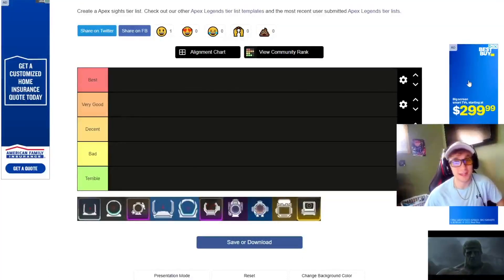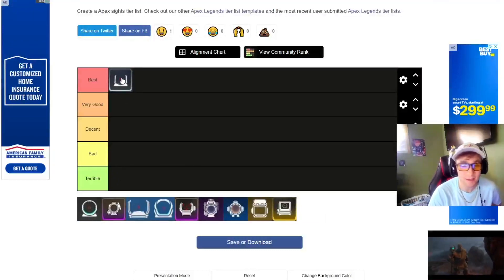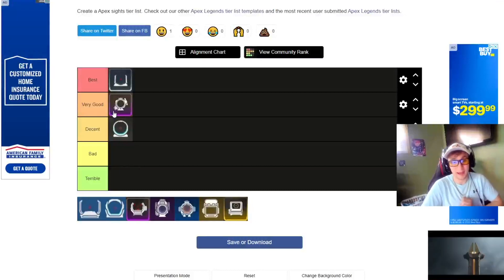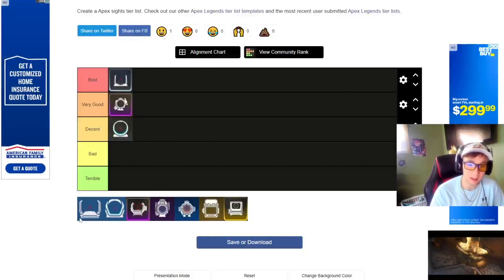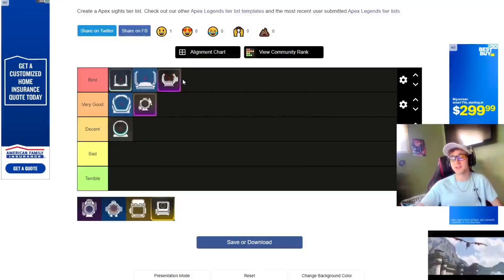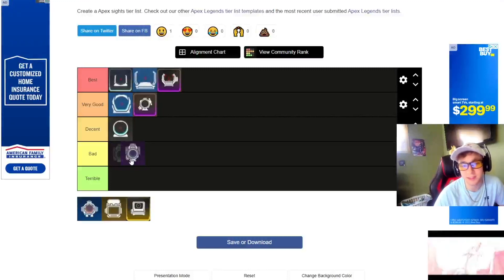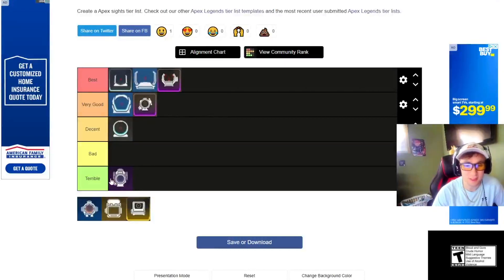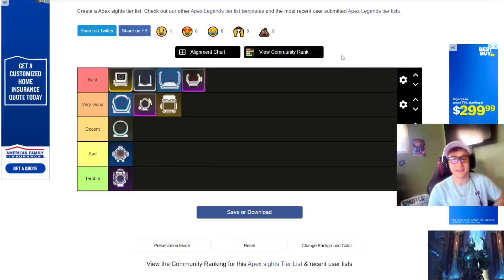My apex sights tier list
Howdy guys itzOniKyle back with another tier list Tuesday. I didn't feel the need to put gameplay with this one, mostly because I feel like everyone know how the sights are already and there really is not much to say about each one. Hope y'all enjoy!